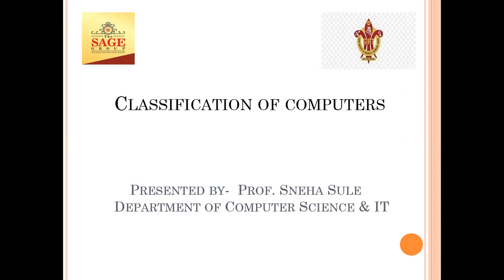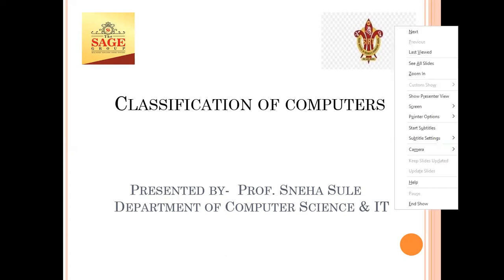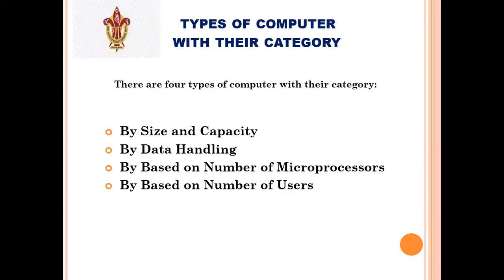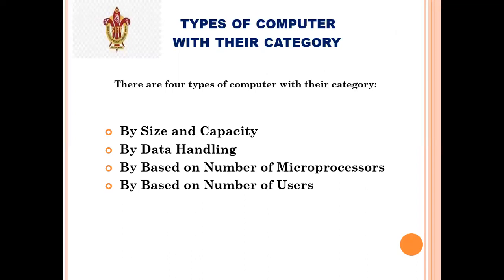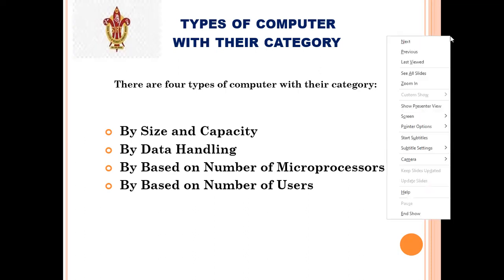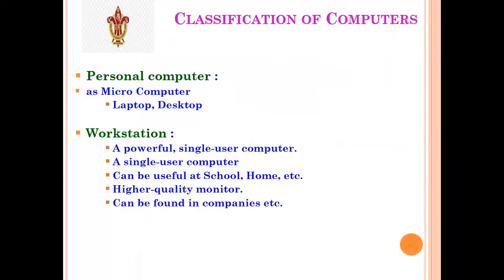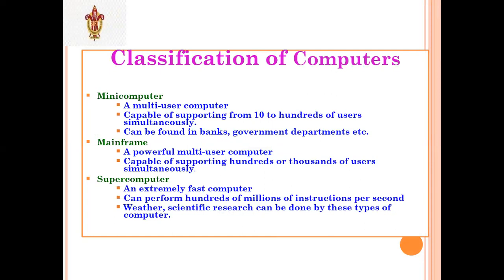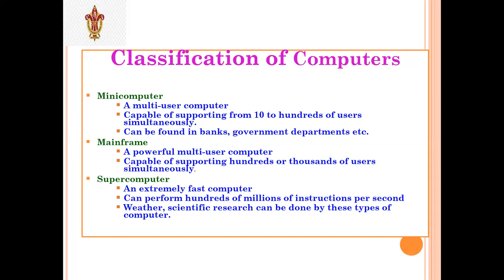Types of Computers BY Prof. Sneha Sule